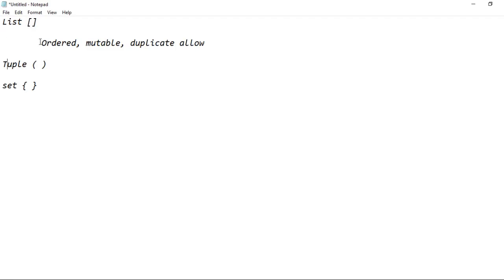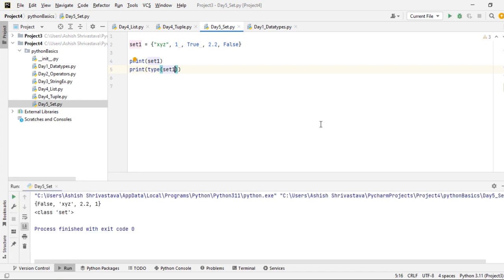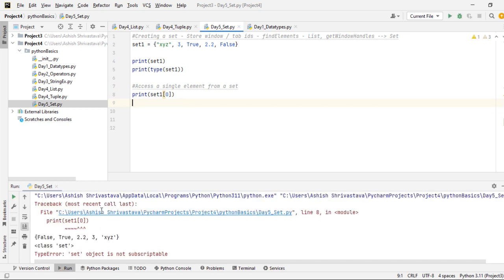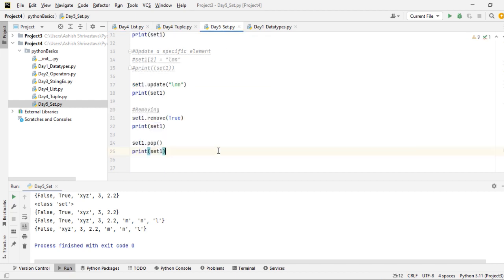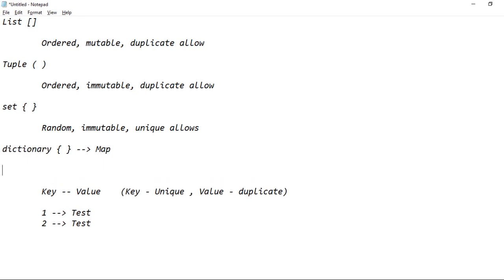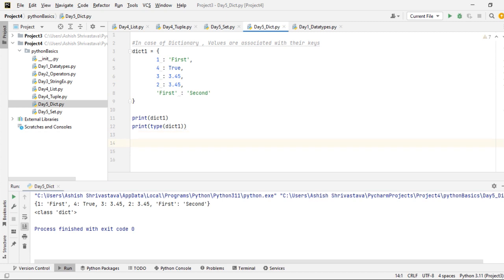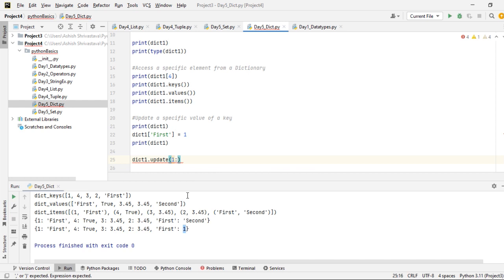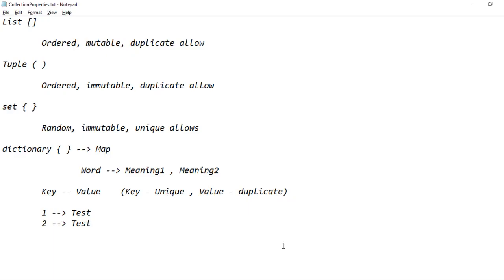Python Class 5 - Set and Dictionary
CRUD operations in Set n Dictionary